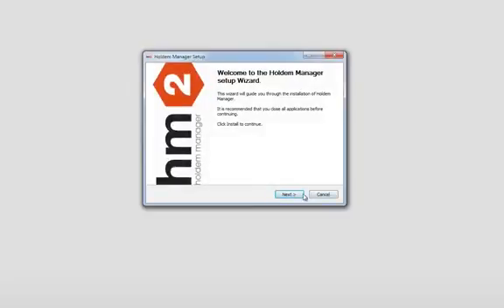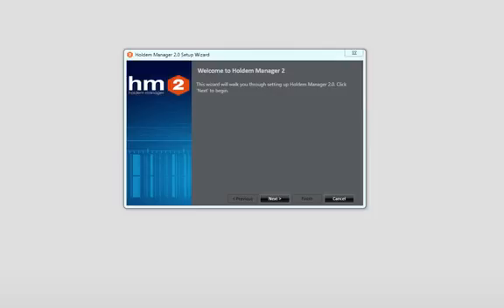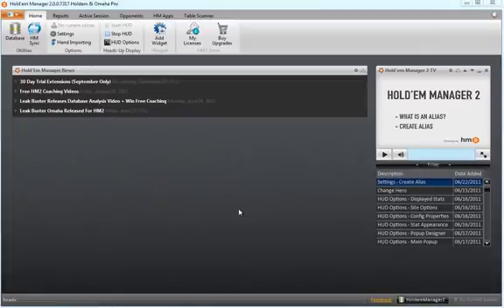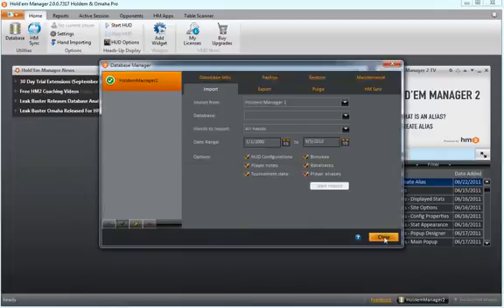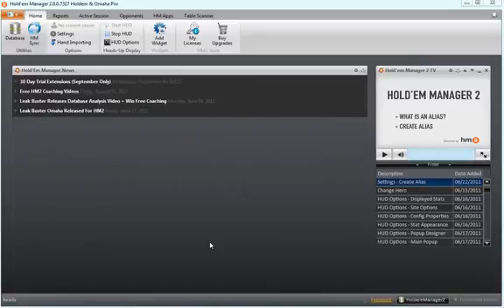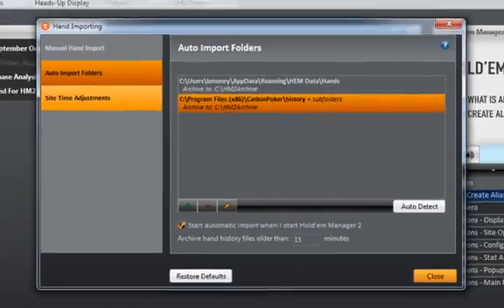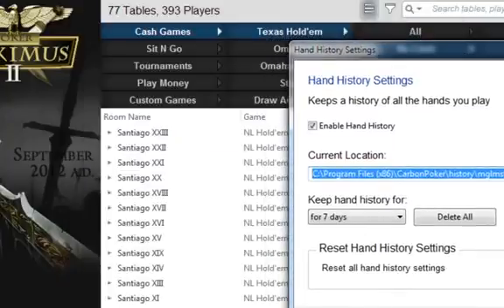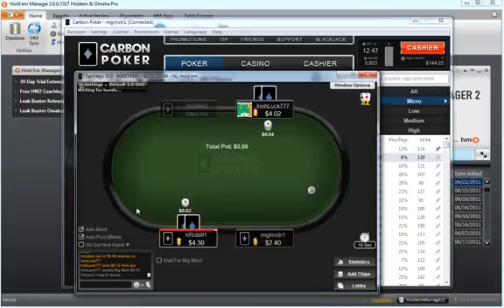[Free]Installing Hold'em Manager 2 Trial ,getting it workin[Download Link]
Be a beast at the table , everybody uses why not you

Video goes into detail about getting HM2 setup to having a HUD working on a live table.